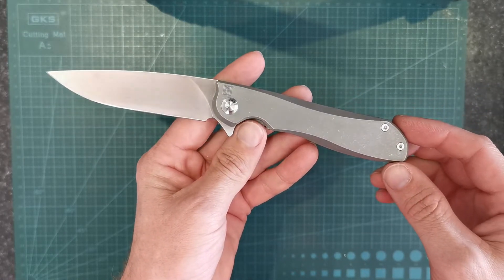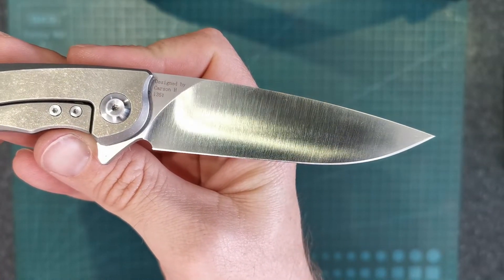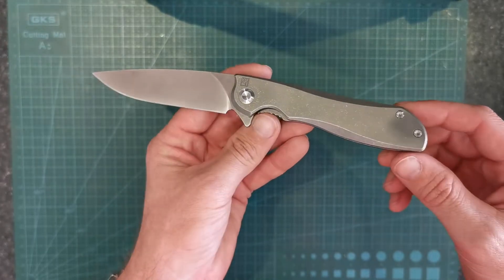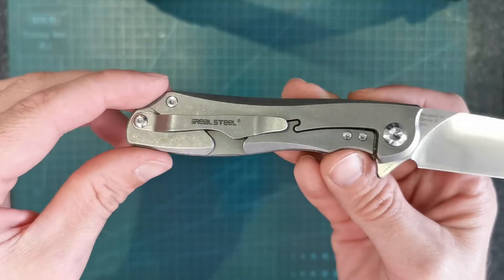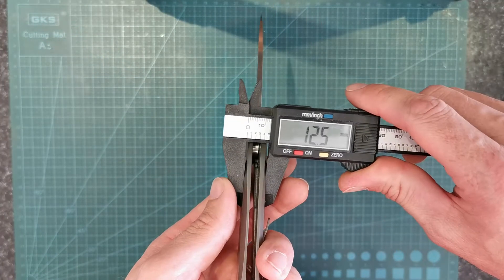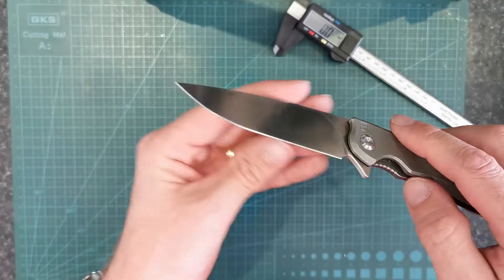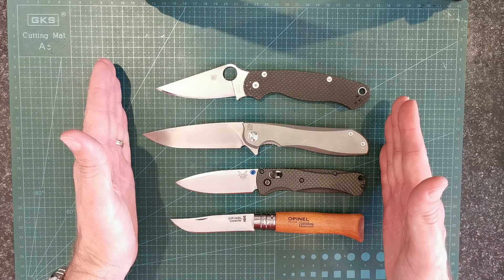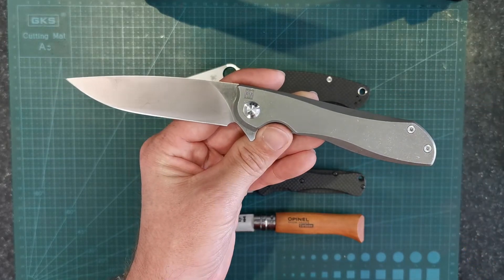Best Value Flipper Knife - Realsteel Megalodon 2017 M390 Folding Knife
Chat with these guys in Oz for great service.